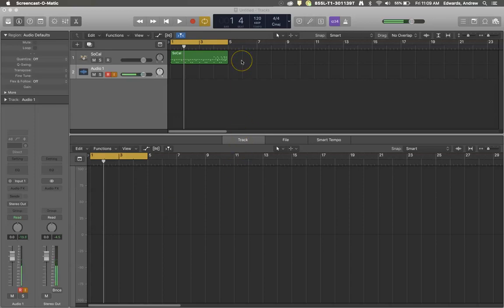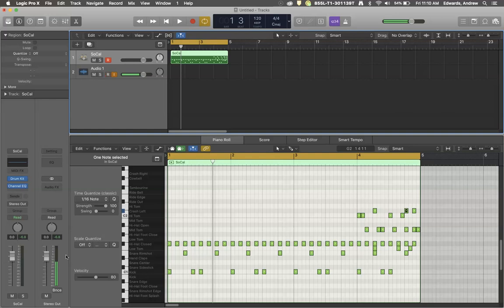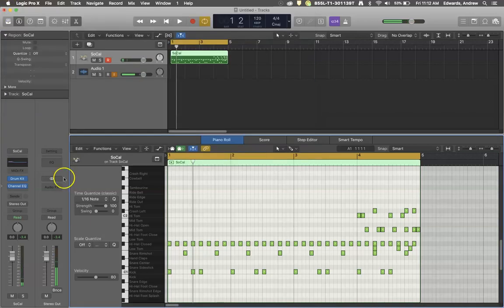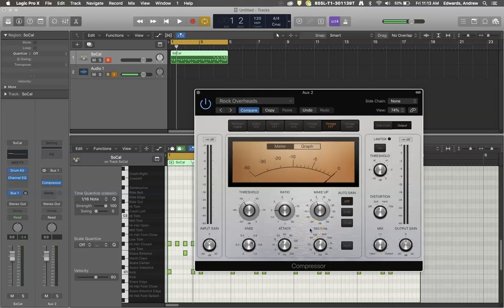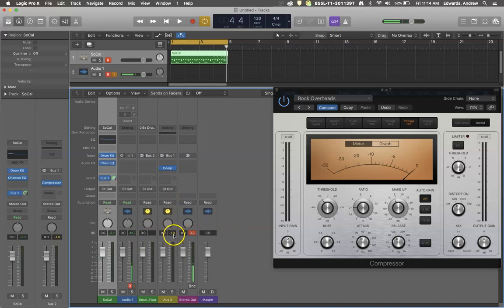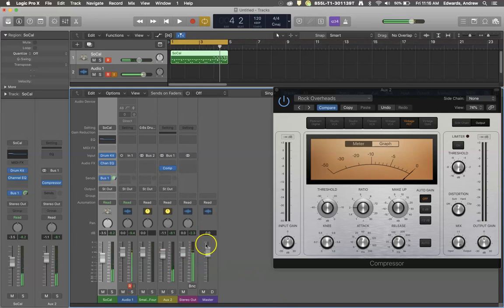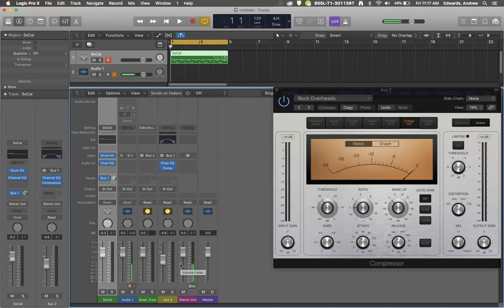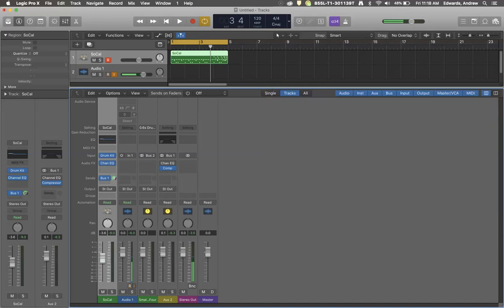Parallel Drum Compression in Logic Pro X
Some people call it the NYC drum compression trick and others just call it Parallel Drum Compression.  Call it what you want, but you can really add punch and color your drum parts with this idea.